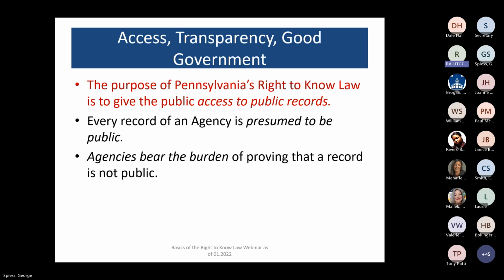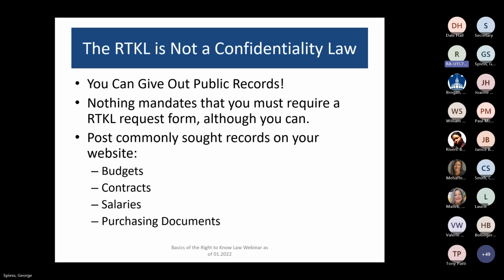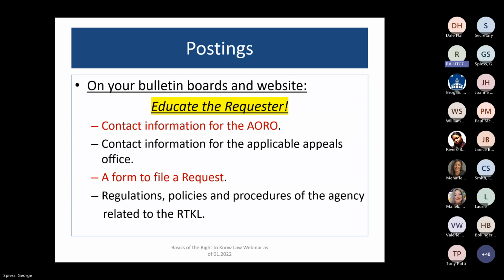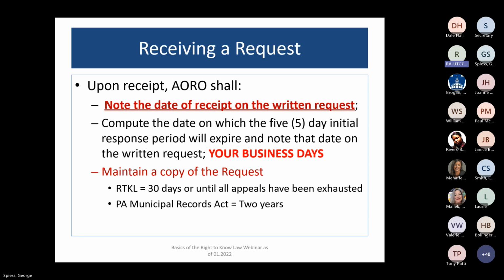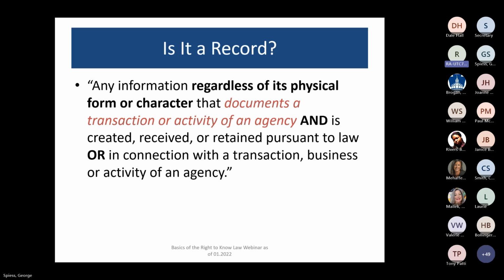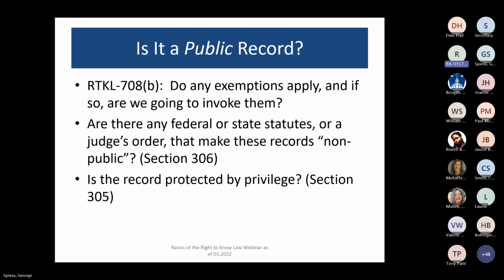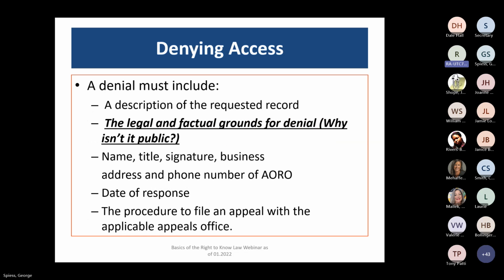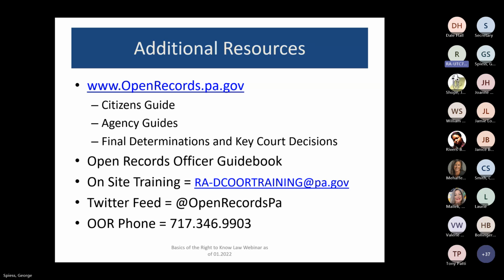Basics of the Right to Know Law - 3/27/2024